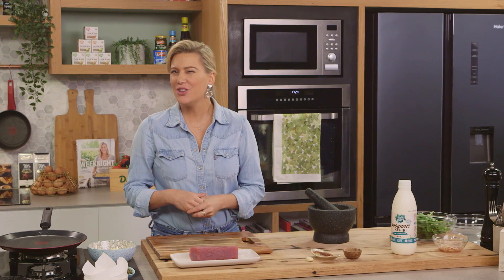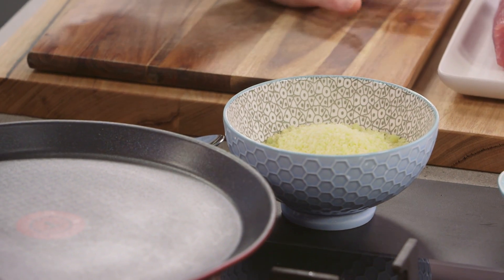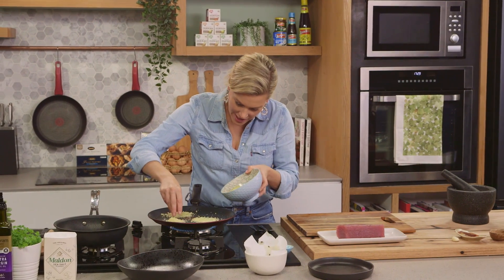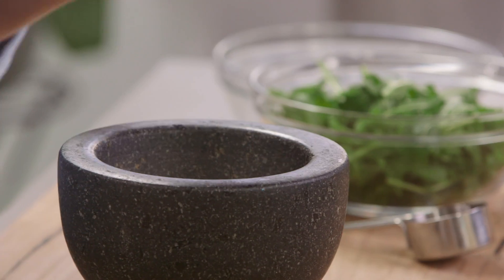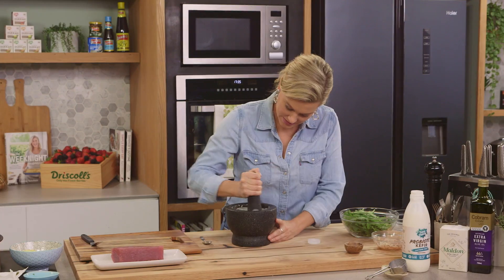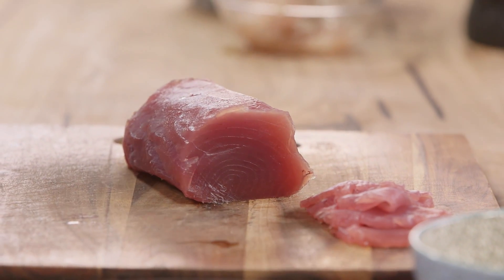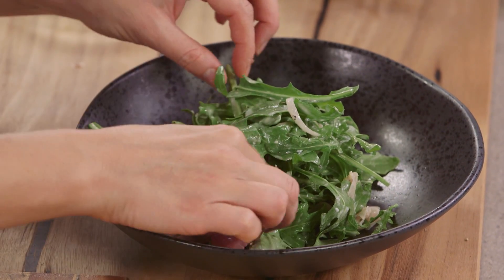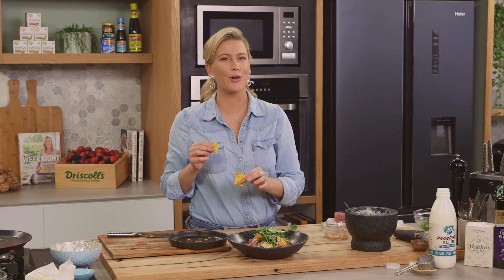Sashimi Tuna Salad with Kefir Dressing | Everyday Gourmet S10 Ep58